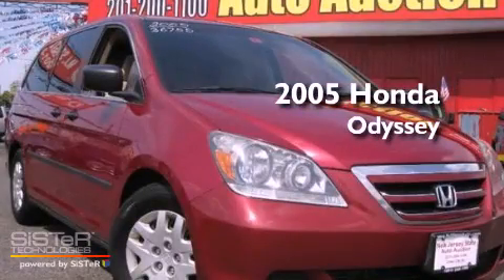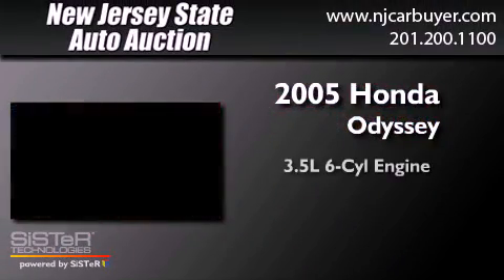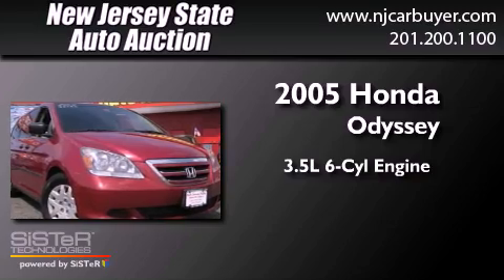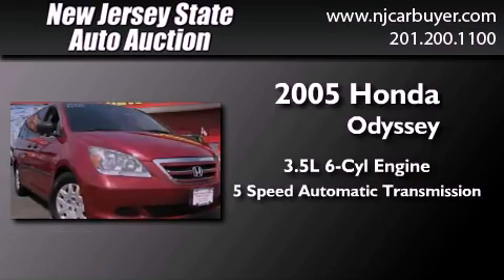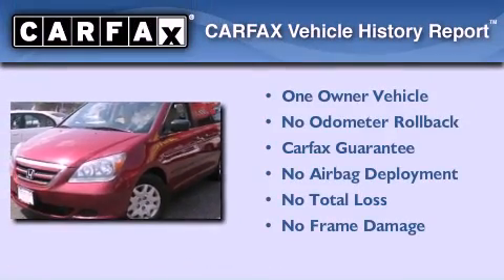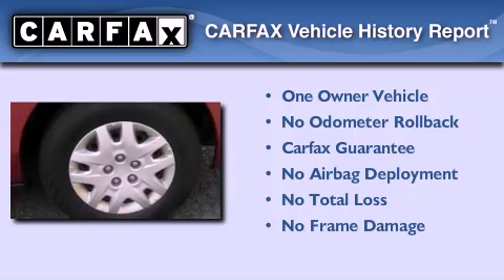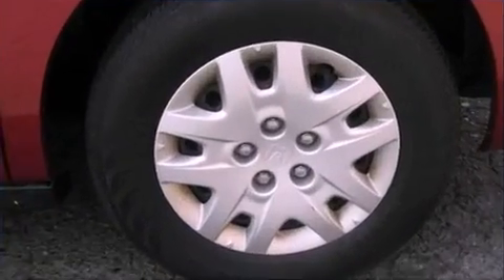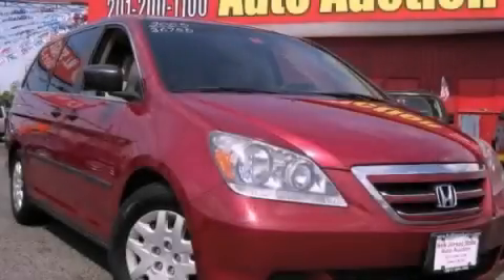2005 Honda Odyssey Weehawken NJ 07306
Year : 2005
 Make : Honda
 Model : Odyssey
 Engine : 3.5L V6 MPI SOHC 24V
 Trans . : Automatic
 Exterior : Redrock Pearl
 Miles : 81,925
 Interior : Grey